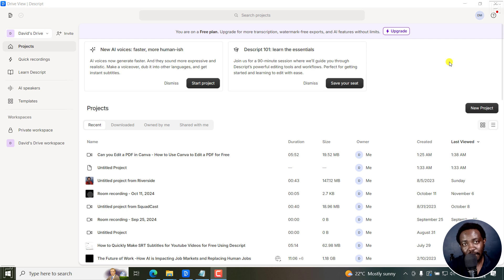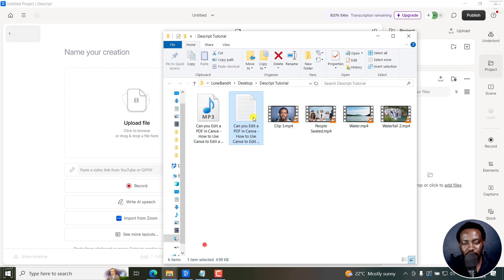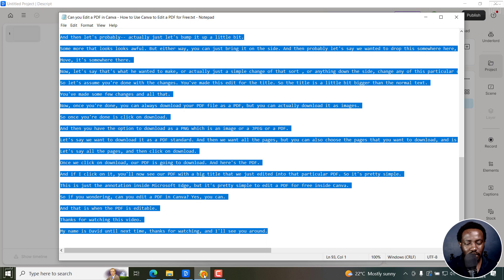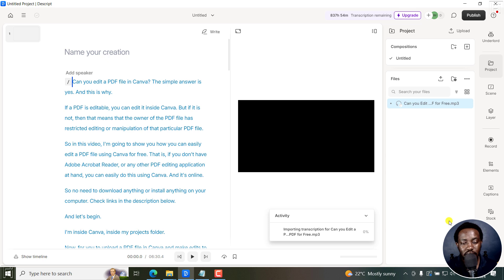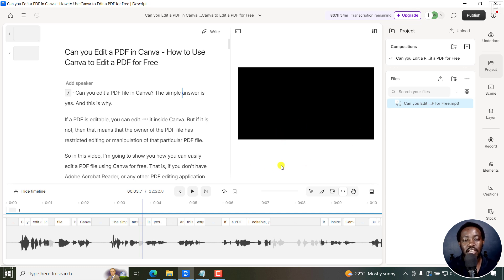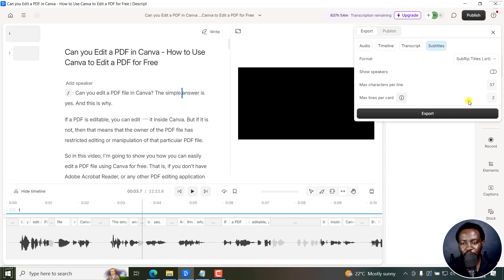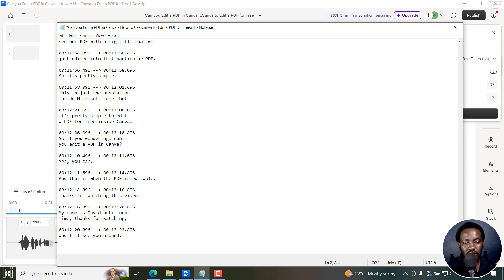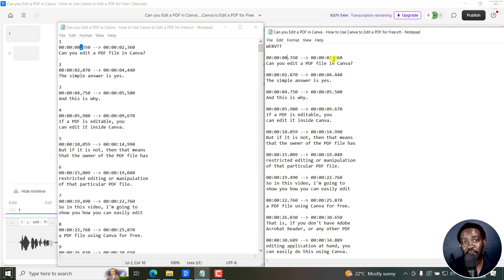The Best Way to Sync a Text File or Transcript to Video or Audio to Make SRT or VTT Subtitles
In this tutorial, I'll show you How to Sync a Text File or Transcript to Video or Audio to Make SRT or VTT Subtitles.